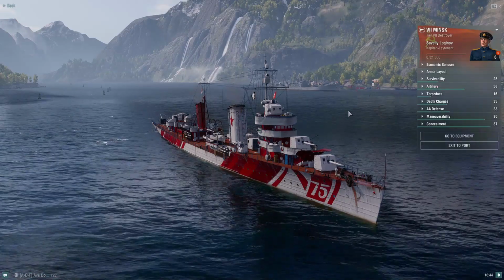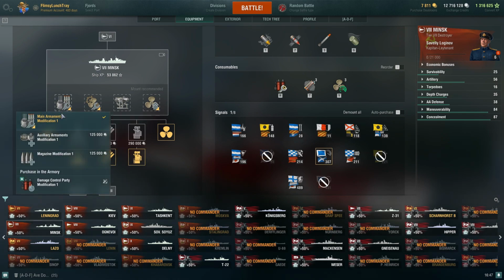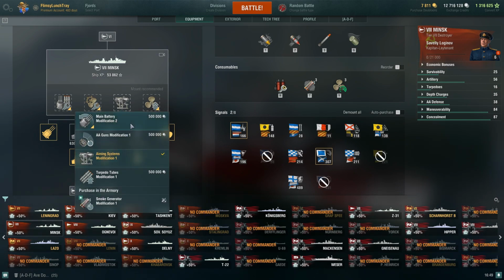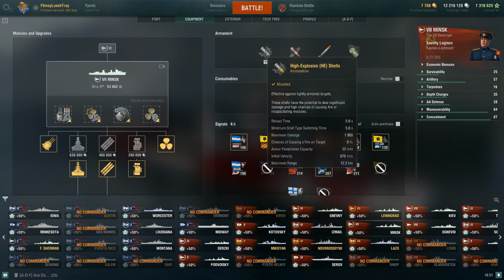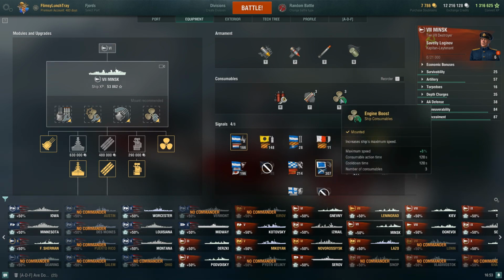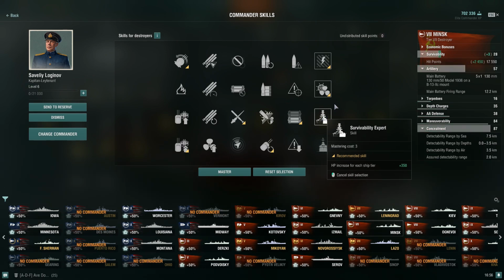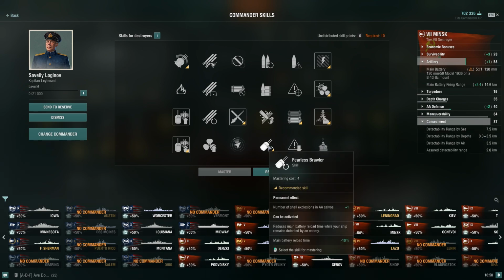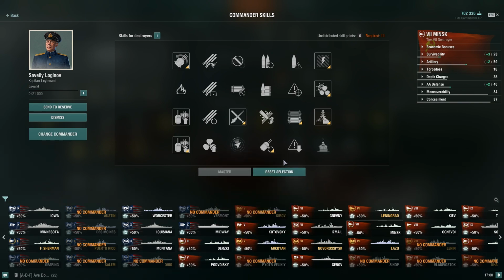World of Warships - Minsk: Upgrade & Commander Build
Hey FLT here! Today we will be looking at the Tier VII Soviet Destroyer Minsk as I want to share my thoughts/recommendations with you. This video takes place during Update 0.12.8. Enjoy!

Timestamps
0:00 Intro
0:10 Overview & Armor
1:41 Modules
4:17 Upgrades
8:05 Armament
10:00 Consumables & Combat Signals
11:38 Commander Skills
17:47 Closing Comments & Outro

PC: Apex Platinum - i5-9600K / GTX 1660 Ti / 32GB DDR4-3200MHz
Case: Corsair 400 Series Compact Mid-Tower Case
CPU: Intel Core i5-9600k Processor
PSU: Rosewill Arc 650
Motherboard: MSI B360M PRO – VH (DDR4 Boost)
GPU: GIGABYTE NVIDIA GeForce GTX 1660 Ti OC 6G
HDD: Western Digital WD10EURX-61UY4Y0 5400RPM
Air Cooler: Cooler Master Hyper T2
RGB Fans: Corsair ML120 RGB Magnetic Levitation Fan
Corsair Lighting Node Core: Digital Fan RGB Lighting Controller
Lighting Controller: Corsair SP Lighting Controller

Other
Monitor: ASUS VG248QE Gaming Monitor 24"
Microphone: HyperX Quadcast
Keyboard: Razer Huntsman Elite
Camera: Razer Kiyo
Mouse: Razer Basilisk Ergonomic FPS
Mouse Mat: Razer Gigantus V2 Gaming Soft - Medium
Headset: Razer Narai Wireless Gaming
Chair: Secret Lab Titan Black 2020
Desk 1: Secretlab MAGNUS Metal Desk
Desk 2: Secretlab MAGNUS L-Shaped Extension